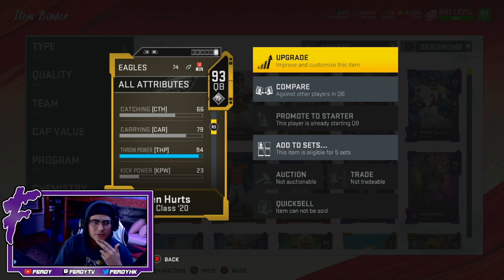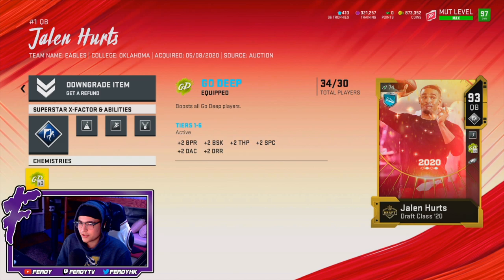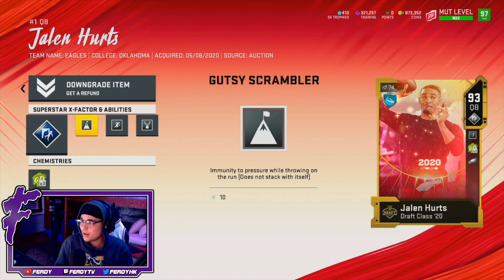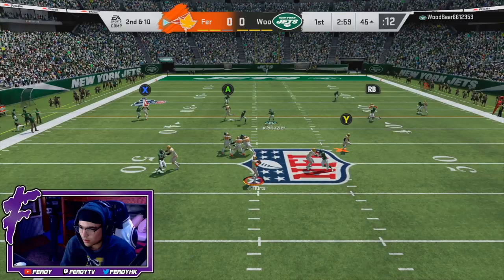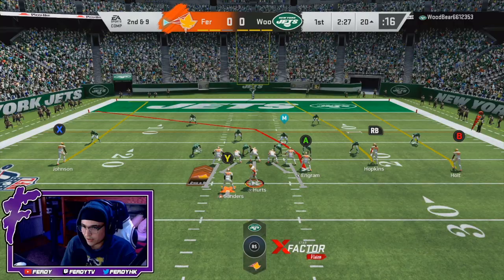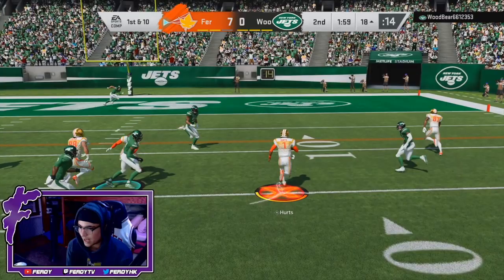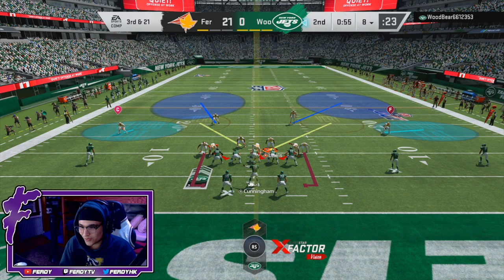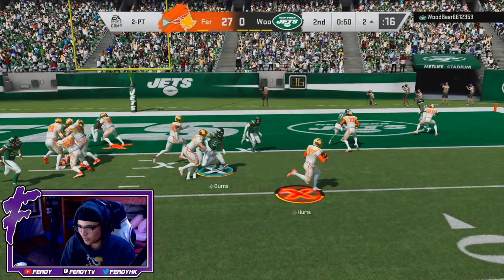DRAFT CLASS JALEN HURTS GAMEPLAY - Madden 20 Ultimate Team NFL Draft Promo